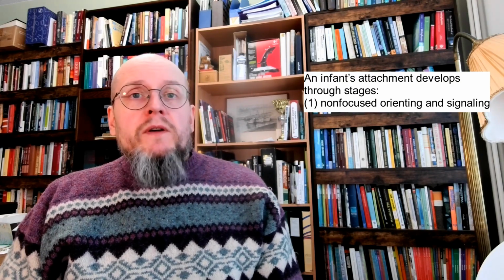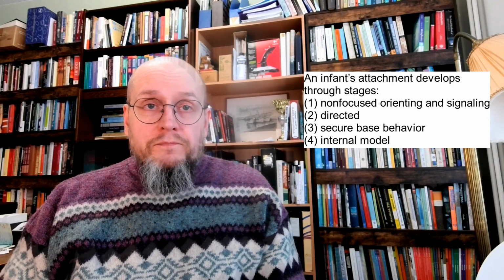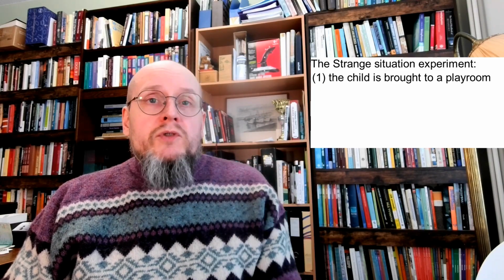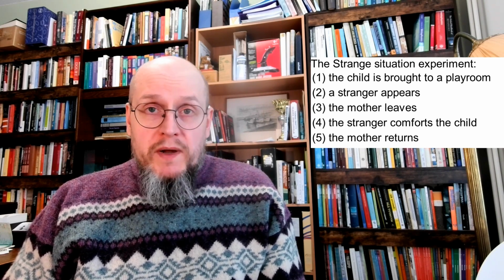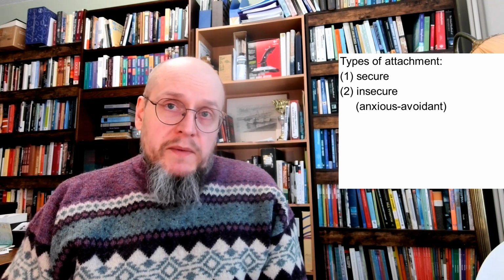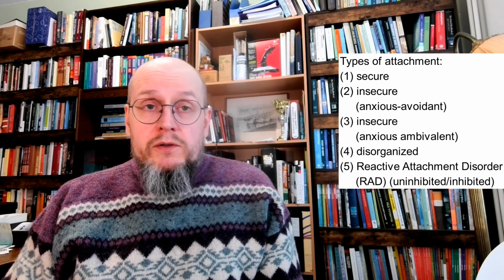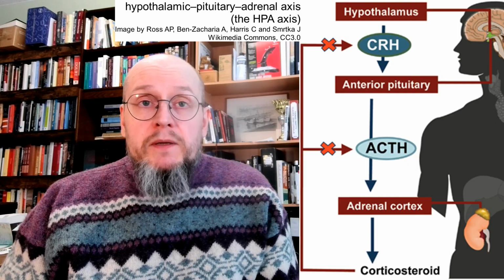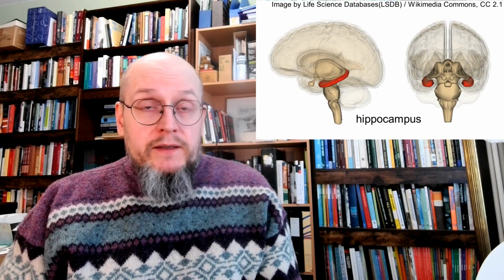Emotional development | Psychology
How we develop the experience and expression of emotion, and their regulation? What can we learn from the Strange Situation and other experiments on emotional attachment? How does childhood attachment affect later life? What is emotional intelligence? These are the topics of this video, which is part of my Introduction to Developmental Psychology.

for more information on the whole course!

In this video:
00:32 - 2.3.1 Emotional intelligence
03:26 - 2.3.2 The Strange Situation and attachment
10:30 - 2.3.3 Attachment and growing up
12:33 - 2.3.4 Learning emotion regulation
17:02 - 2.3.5 The neurobiology of emotional development